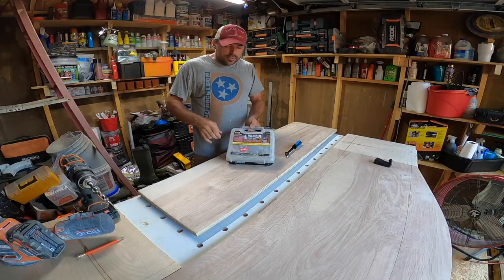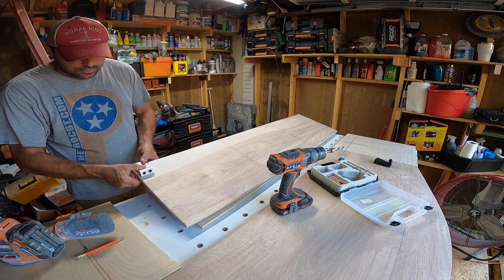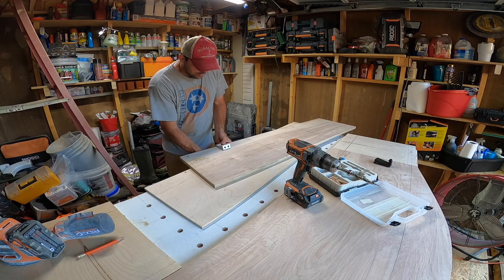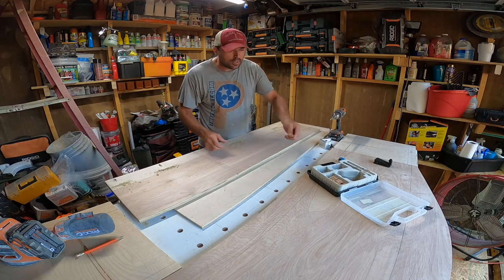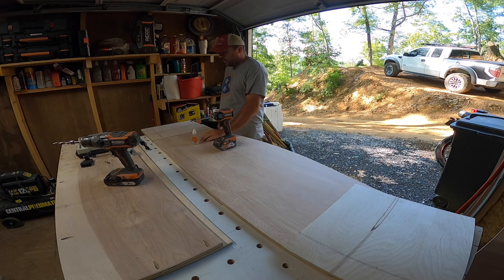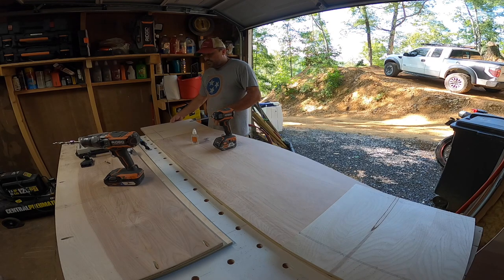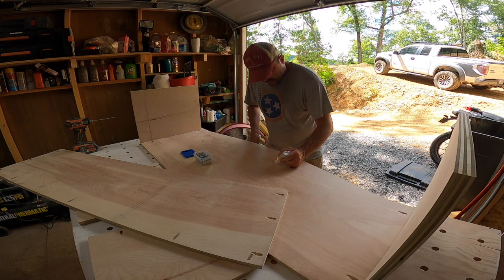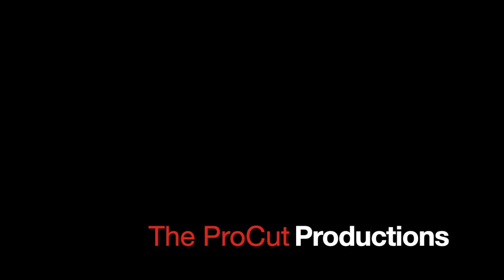How to use a pocket hole JIG [Hope bench]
I had a friend asked for a custom piece of furniture to fit a specific area in their new baby nursery, I was happy to help out. This is a companion videos to follow the complete video (part 1 overview)
Below are the links to the other companion videos with more build detail

custom furniture,birch,ridgid tools,hope chest,hope bench,bed bench,the procut,wood working,new baby,nursery,bench,baby,heirloom